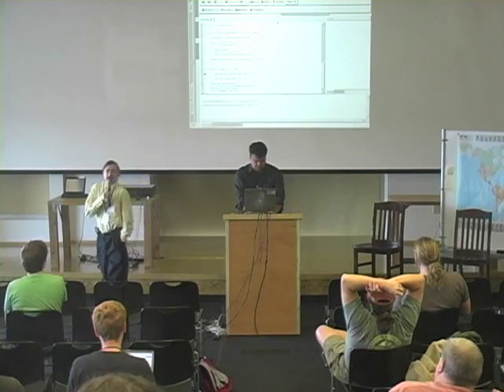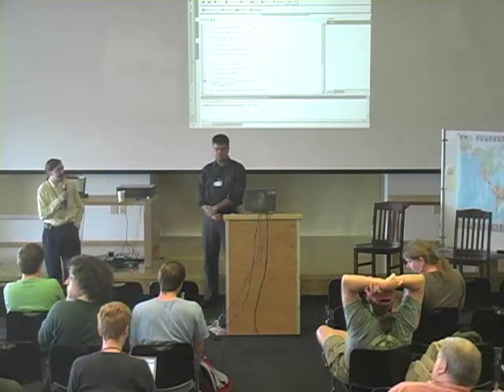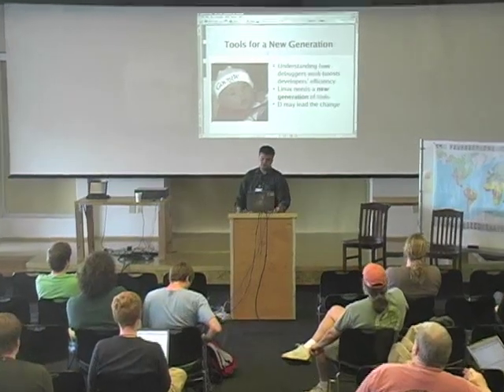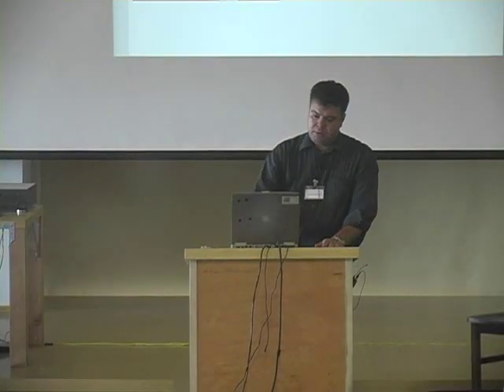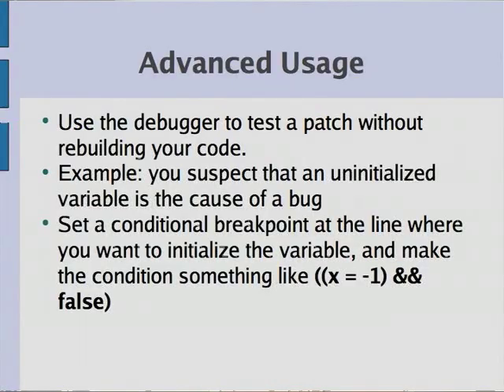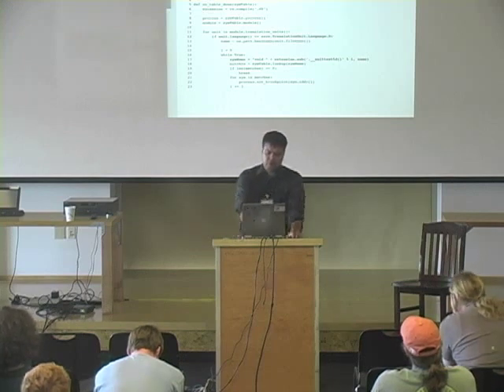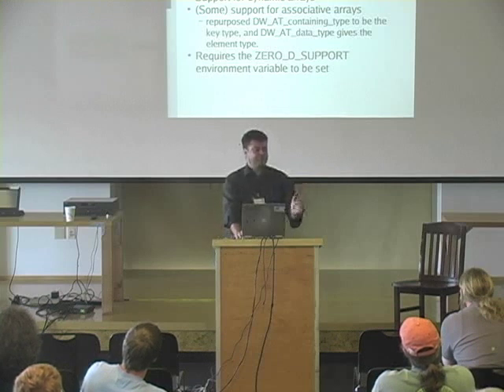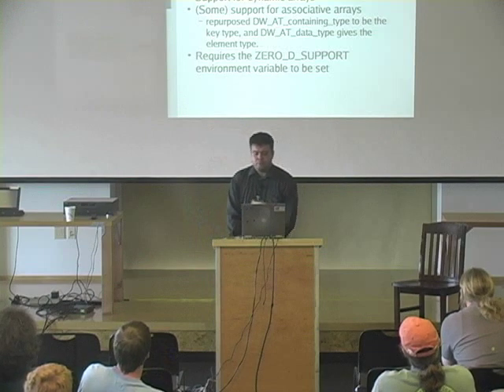Tools for a New Generation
Cristian Vlasceanu's talk at the D Programming Language conference.

He talks about how debuggers interact with the kernel in the unix world, specially referencing Linux, using his own debugger as an example.